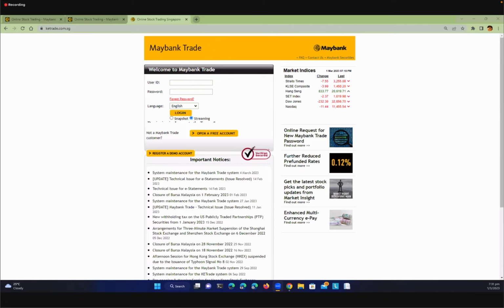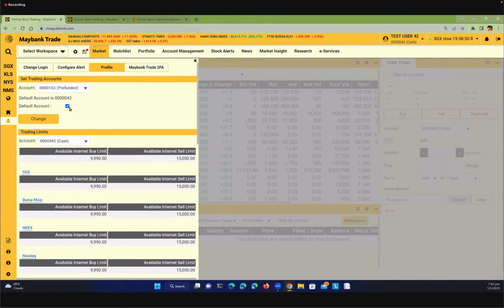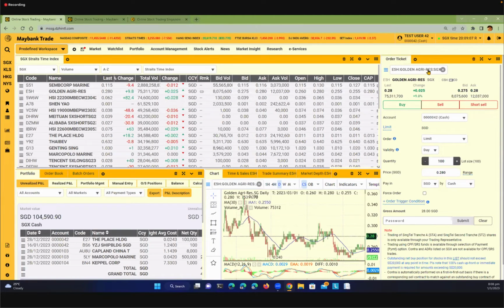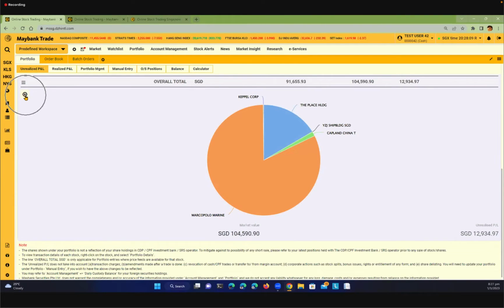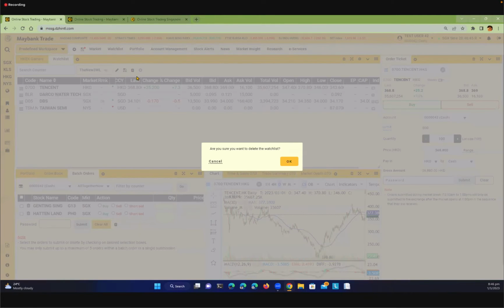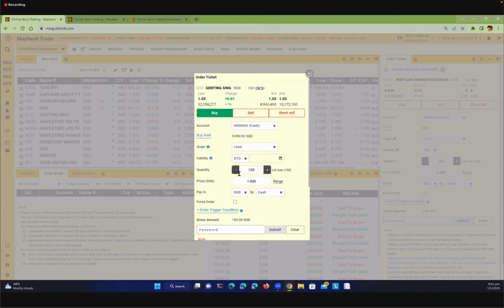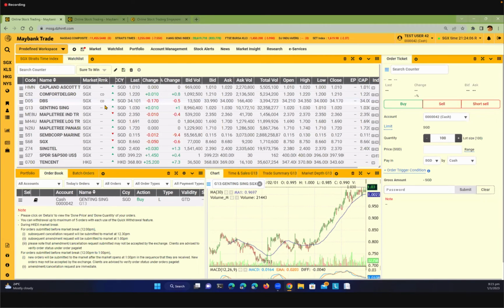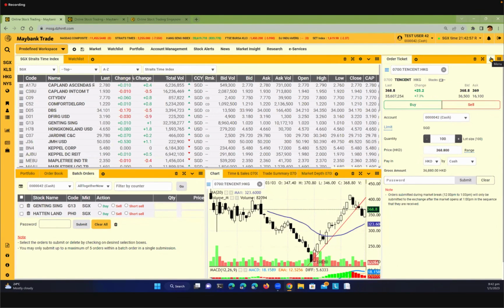MSSG Trade Platform Demo (2023-03-01)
Get Ready for the Upgraded Maybank Trade Platform!

With new widgets, improved charts and enhanced features, explore the uses of our upgraded trading platform, including the basics of technical analysis at our webinar today!

1) One-Time Customisation:
- Your Navigation Centre & Understand Your Trading Desk
- Create your Watchlist
- Adding Indicators & Create Your Chart Template

2) Technical Analysis:
- Loading New Counters & Saving Your Charts by the Counters
- How to Navigate Your Chart
- Drawing Support & Resistance Lines / Plotting Fibonacci Retracements

3) Orders and Execution:
- Set up Your Stock Alerts
- Execute an Online Trade & Batch Orders
- Check Your Order Status
- Update Your Portfolio
- Check Your Trust / Custody Balances